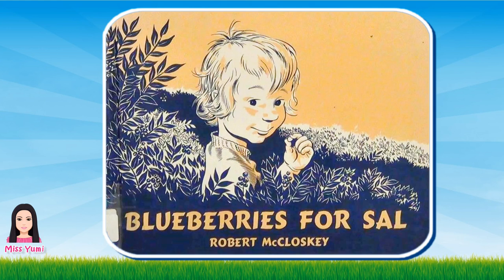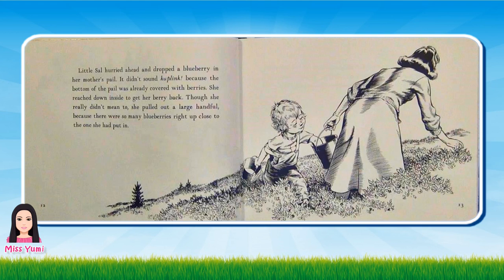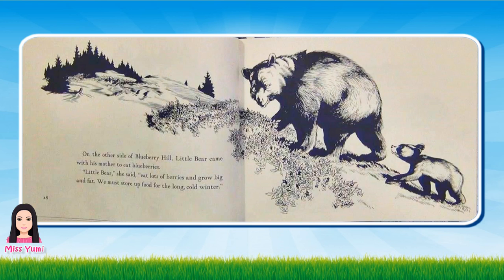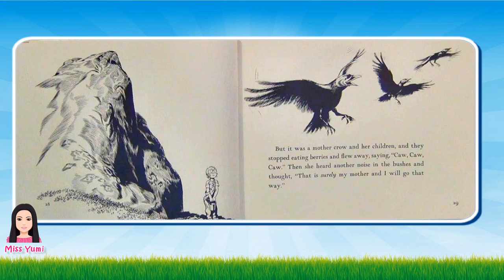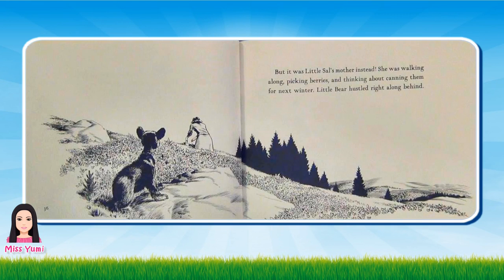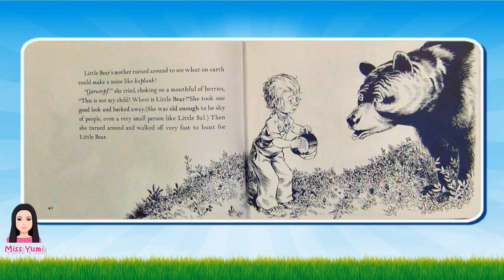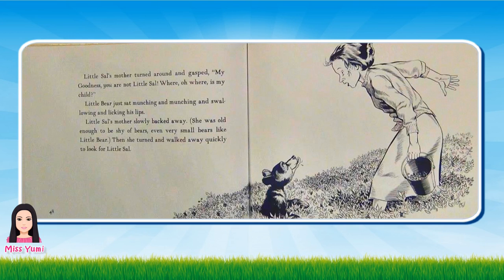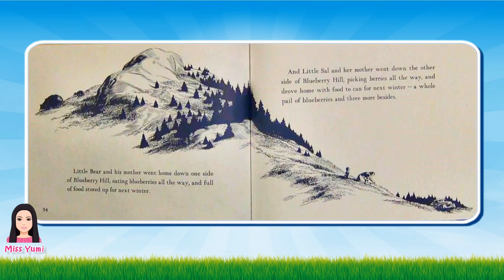Blueberries for Sal by Robert McCloskey - Stories for Kids (Children's Books Read Aloud)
そろそろ、東京オリンピックに来るんですが、自分のために,英会話を勉強しましょう。まだ英語リスニング聞き流し。どうやって覚えやすく心に残る英語の言葉！画像で英会話とか英語の勉強、英語の言葉はいい方法の英語を勉強しやすいと思います。初心者にとって３か月ぐらい英語リスニング聞き流し＃OMGENGLISH　だと思います
英語 リスニング 聞き流し初級,,英語のつなぎ言葉